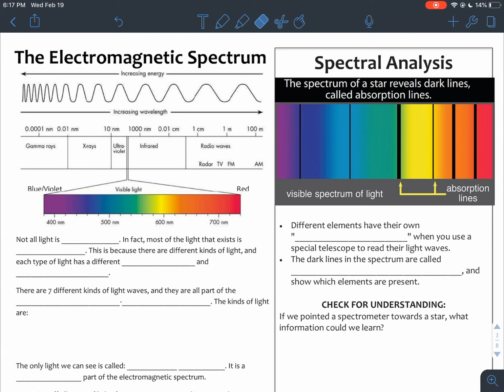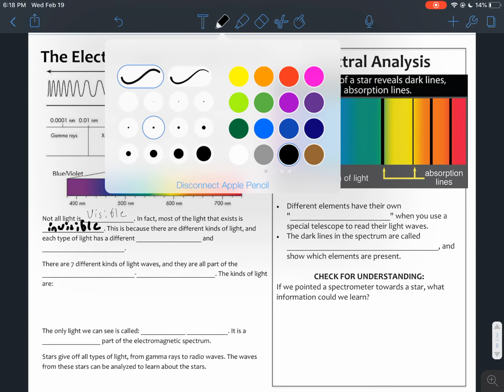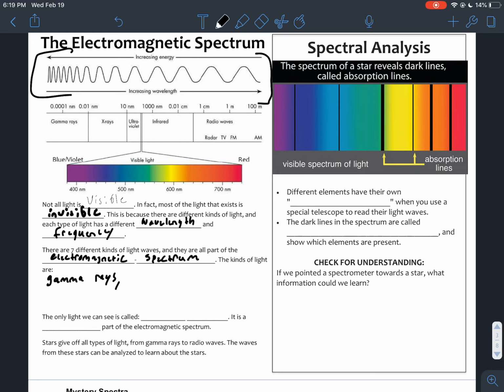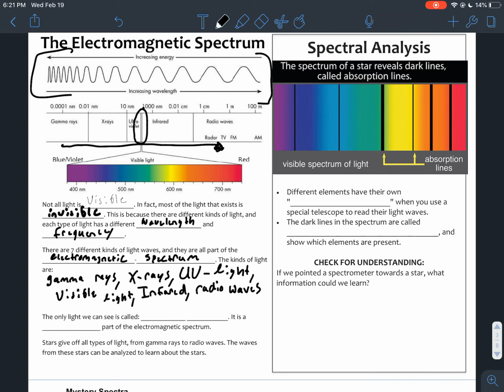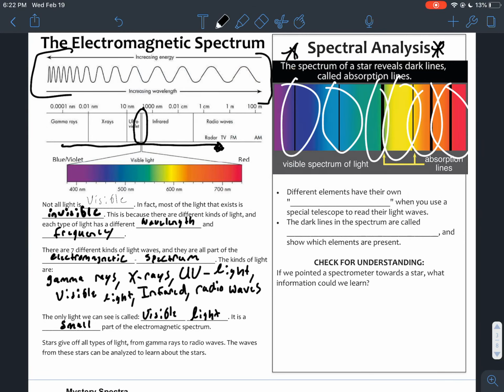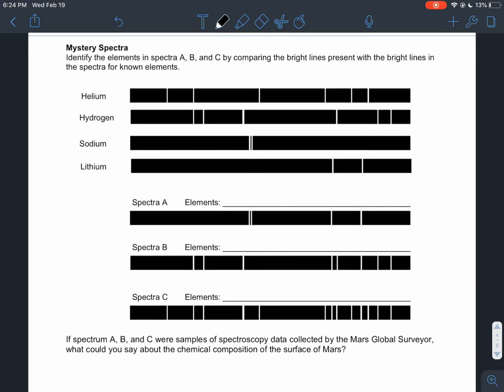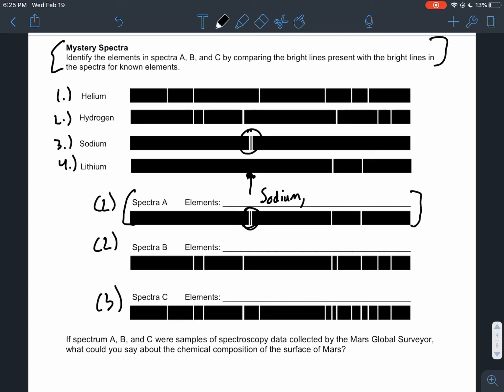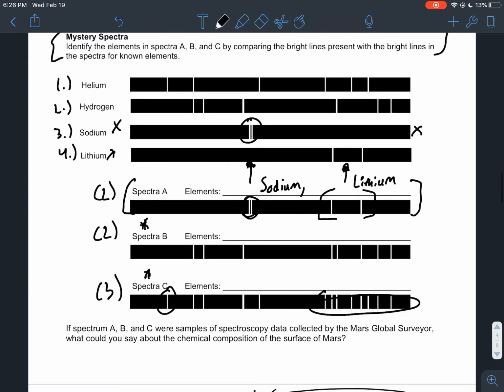8.8C - Electromagnetic Spectrum